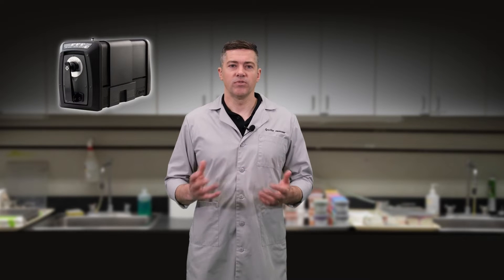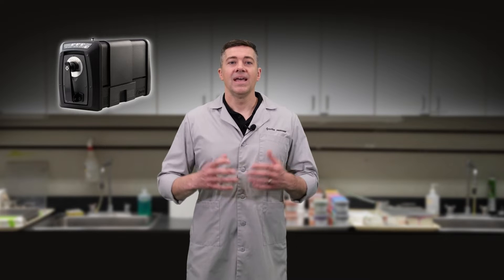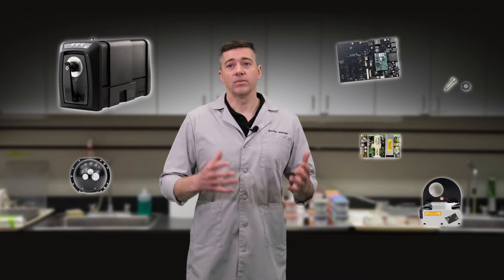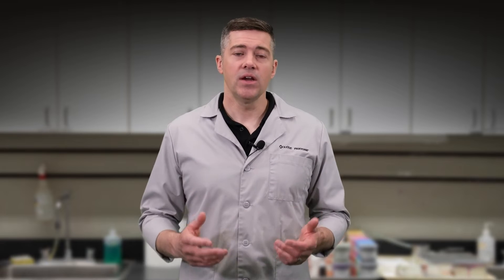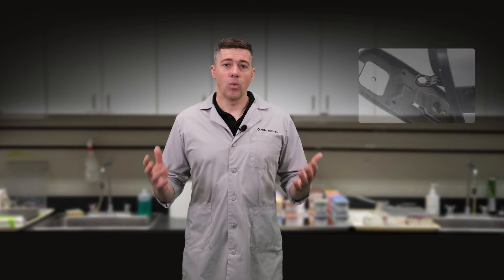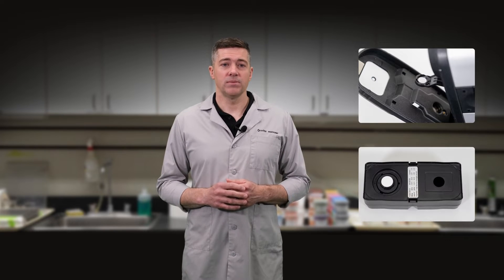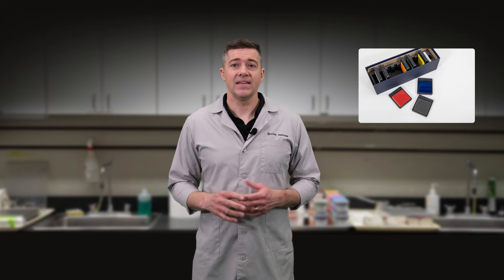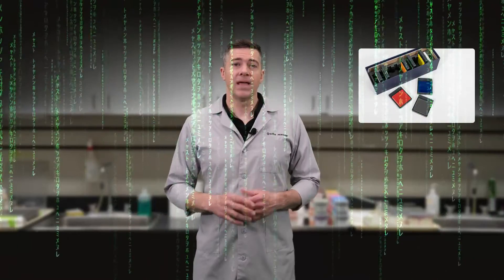Calibration, NetProfiler, & Certification | The Color Lab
In this episode of The Color Lab, Ed breaks down the difference between Calibration, NetProfiler, and Certification. These solutions are are essential to maintaining your spectrophotometer's performance and delivering high accuracy and repeatability year after year. This reliability allows many of our customers to confidently rely on digitally stored standards, some dating back more than 30 years.